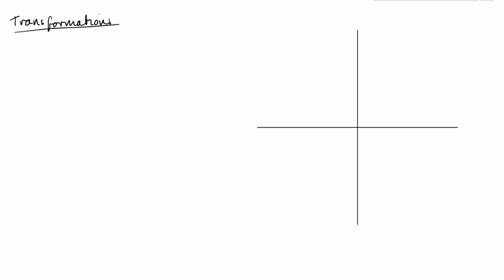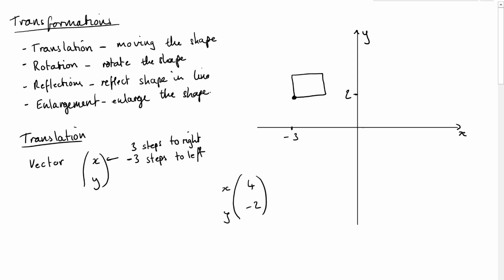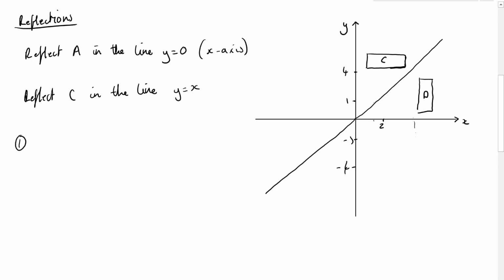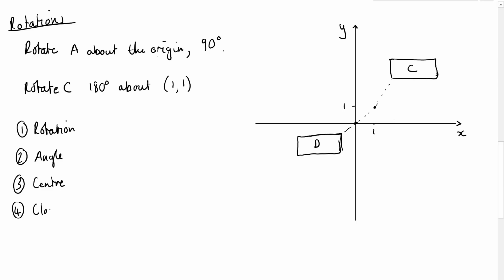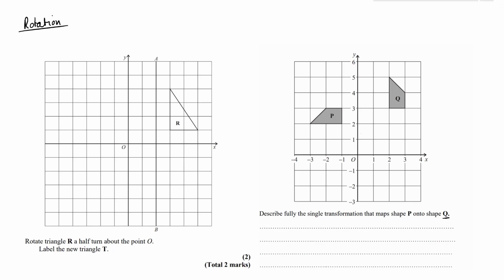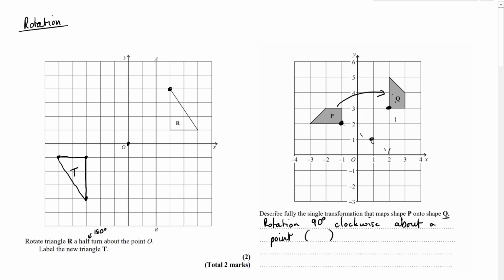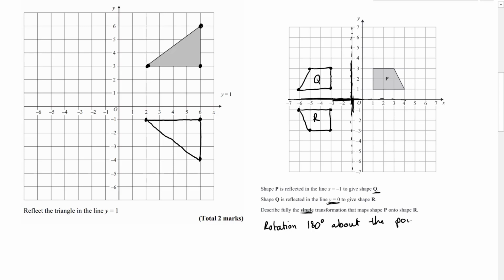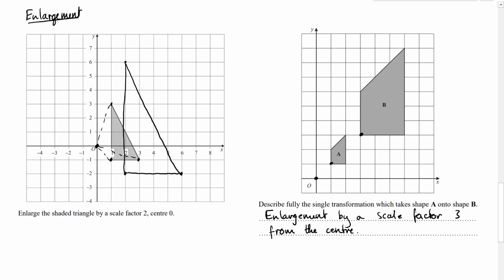TRANSFORMATIONS | GCSE MATHS